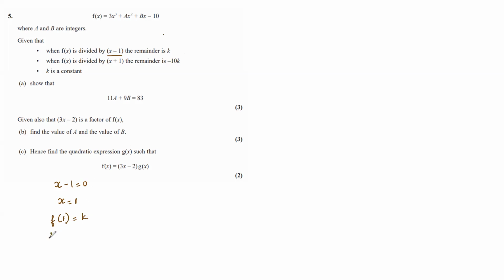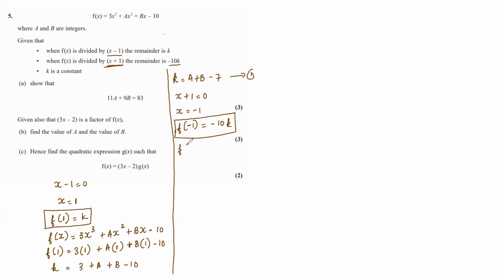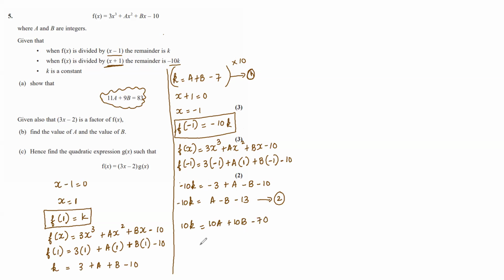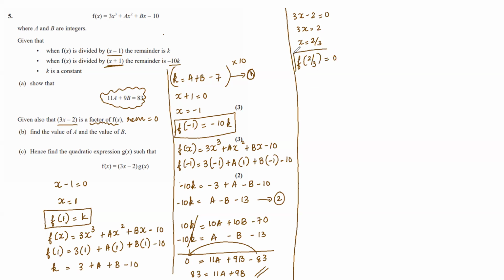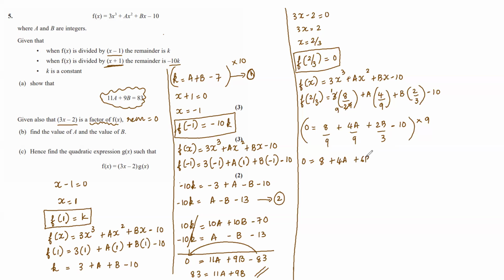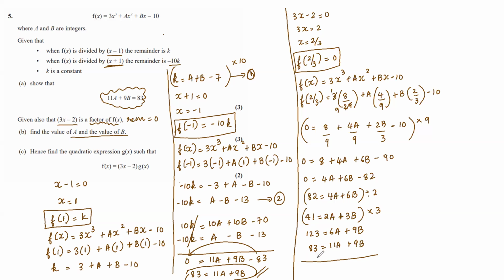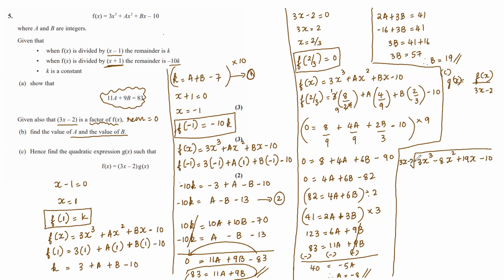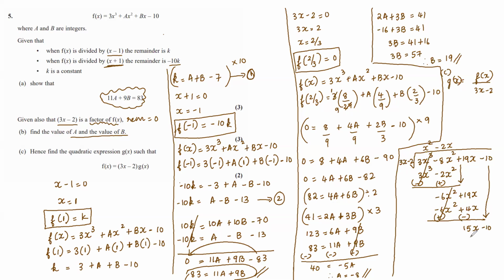Jan 2022, WMA12/01, Q5